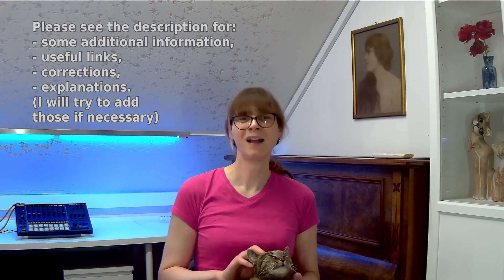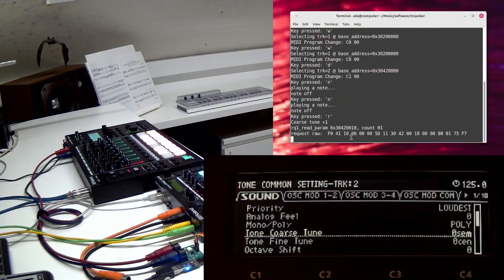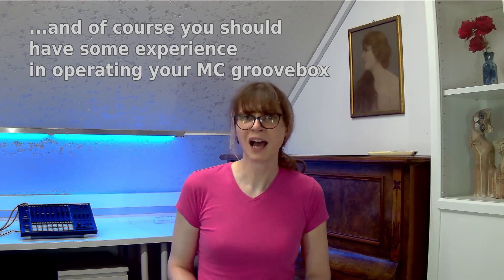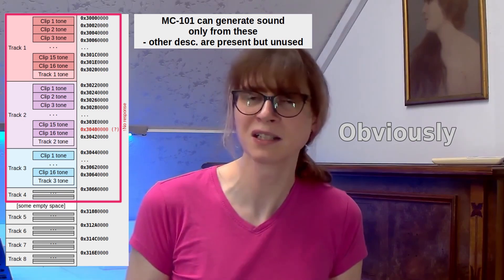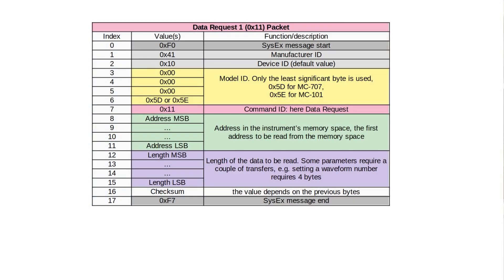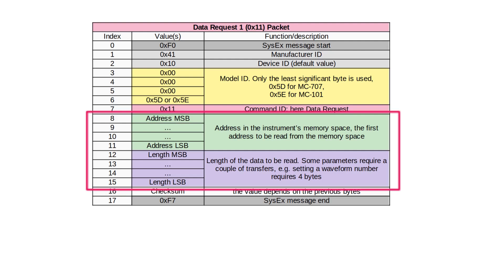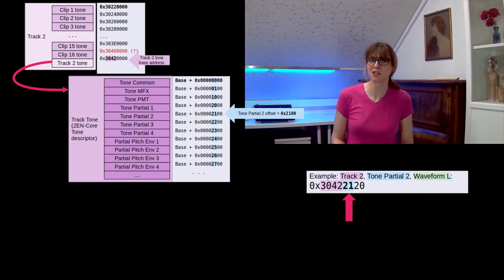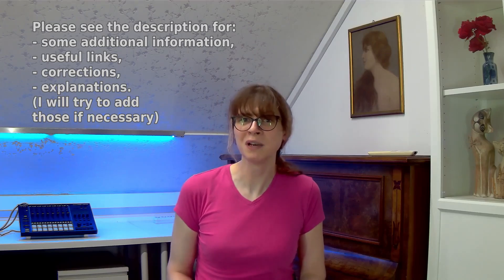Roland MC-101 & MC-707 ZEN-Core synth engine control with MIDI System-Exclusive messages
💡It can work over USB MIDI as well🤩

Chapters:
00:00 Hi
00:58 Introduction
03:18 Motivation
04:59 Nice to know first
05:20 How I started
05:58 The concept of an address
06:45 The Roland address space
10:12 MIDI Sys-Ex for Roland
10:57 Data Request 1
13:07 Data Set 1
13:43 The checksum
14:18 The experiments
15:29 Setting the Coarse Tune
16:39 Setting the Partial Wave L
17:46 How I did that - tips & tricks
19:25 Thank you & final notes

Errors & corrections & updates:

Q: Does the SysEx control work over MIDI?
A: Yes! :)
I've just tested the Coarse Tune setting to +2 as in the video, but using USB and Linux command line - and it works! 🥳 I tried both Generic and Vendor driver on my MC-707 - and it worked in both cases. I use Linux (obviously ;)), so I tried it with the "amidi" command, like that (copied & pasted exactly from the terminal):
amidi -p hw:2,0,0 -t1 -d -S 'F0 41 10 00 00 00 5D 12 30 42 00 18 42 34 F7'
The "hw:2,0,0" is how my MC was displayed after issuing the command:
amidi --list-devices
and the SysEx message contents was copied&pasted from the terminal running the mcpoker.py as in the video.

Useful links to works on the similar topic by other Authors:

If you prefer a complete & independent solution, you may be interested in the Zen Editor Librarian (that it not my project and I didn't try it - but I think it looks okay),
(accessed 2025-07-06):